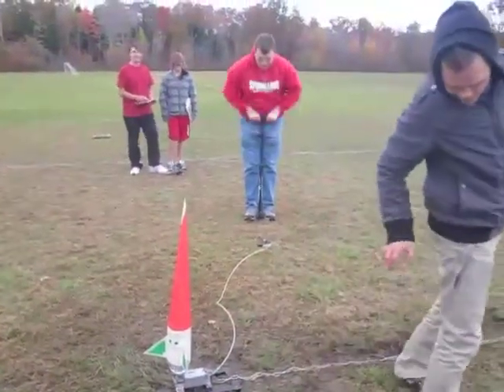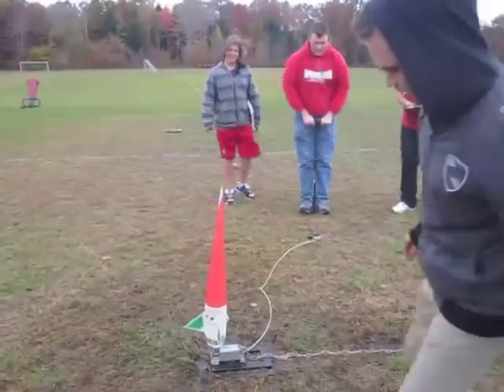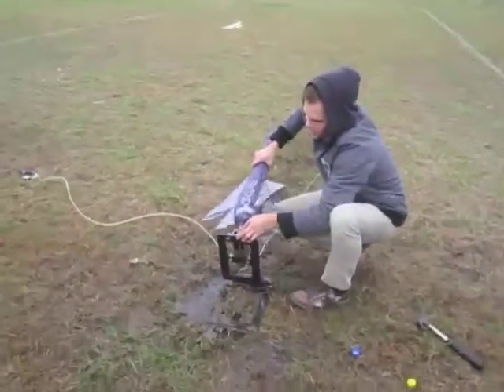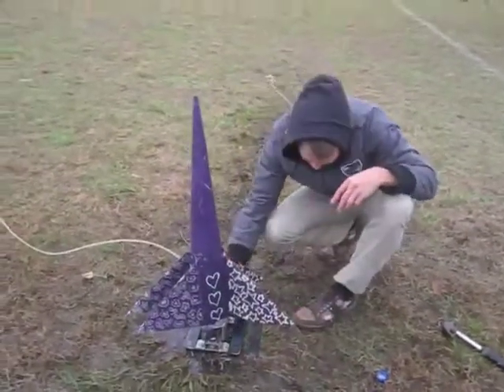20101021bottlerockets.mov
Spring Lake High School class shoots off bottle rockets.